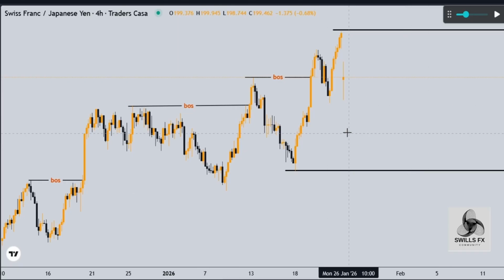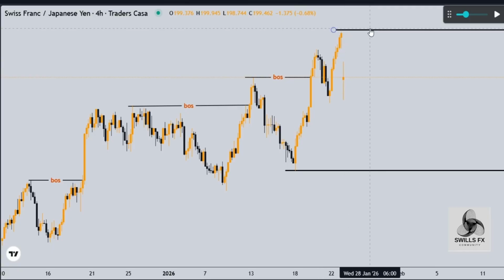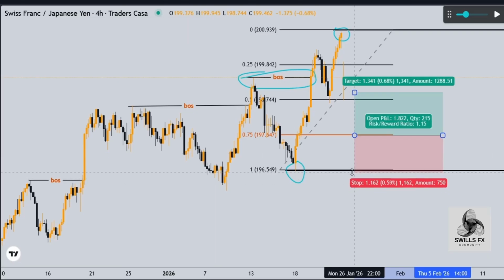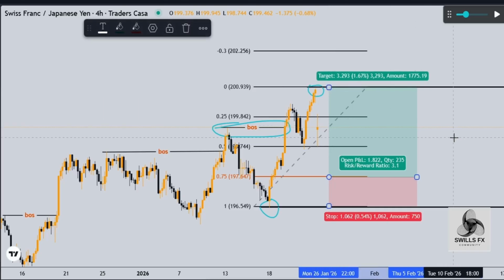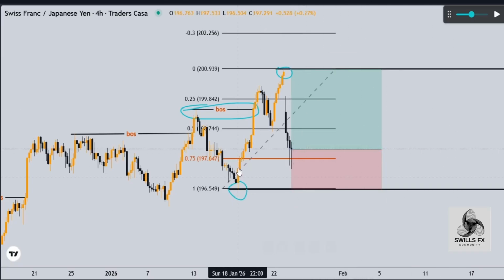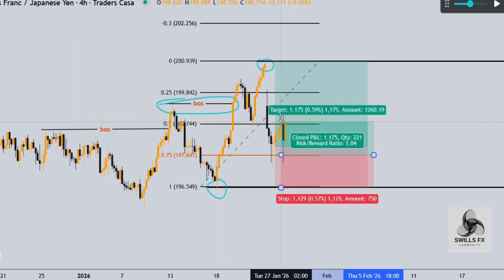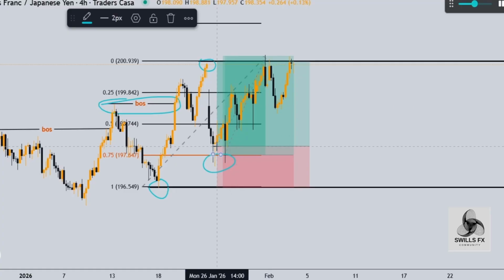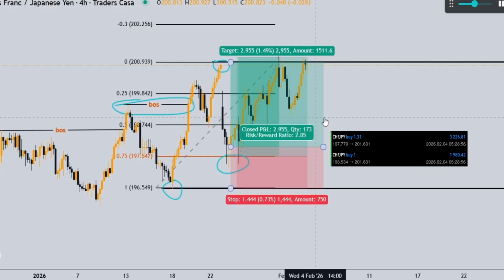This Simple Fibonacci Strategy made me profitable || SMC || Forex Trading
Forex Trading should not be complicated, but simple by following rules and sticking to them. And most importantly being profitable is not discovered but rather it is learnt.